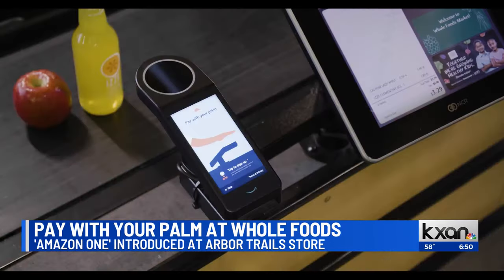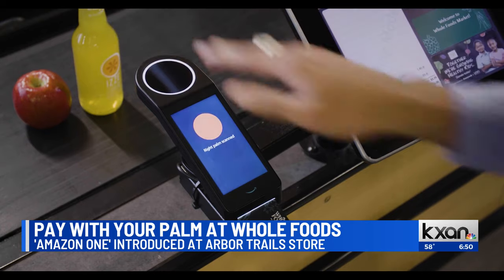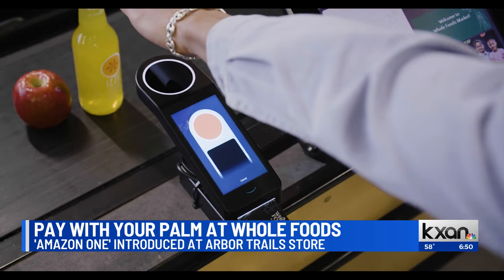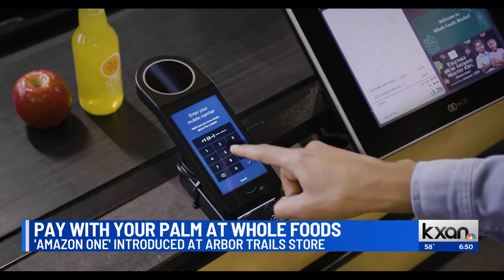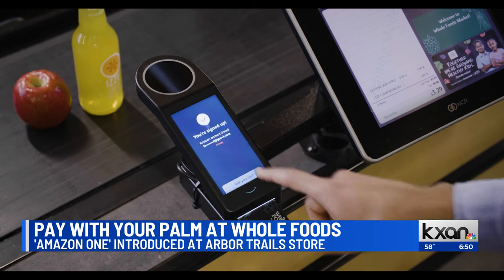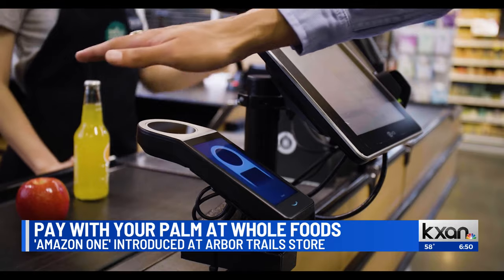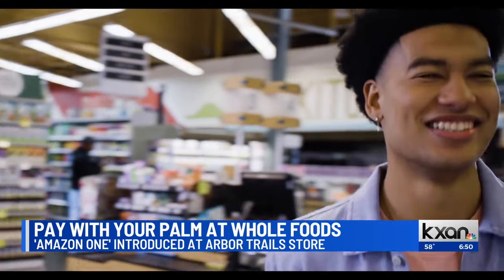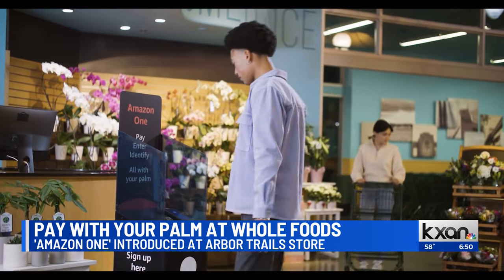Amazon One palm-paying technology at Whole Foods in Austin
Amazon One, the retail giant's way to pay with your palm, is at the Arbor Trails location of Whole Food Market in southwest Austin. It allows customers to connect palm prints to a credit or debit card and just scan your hand at the checkout counter to pay.